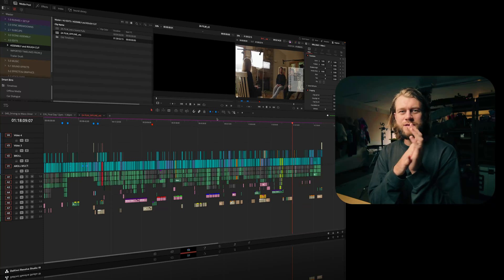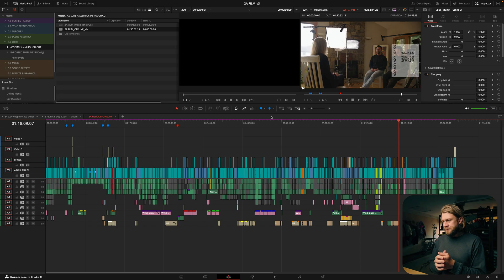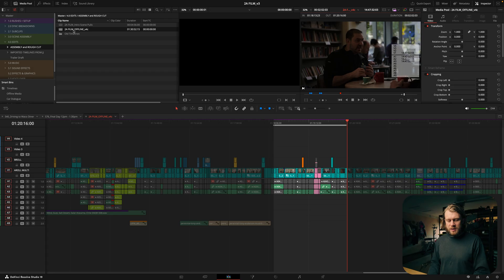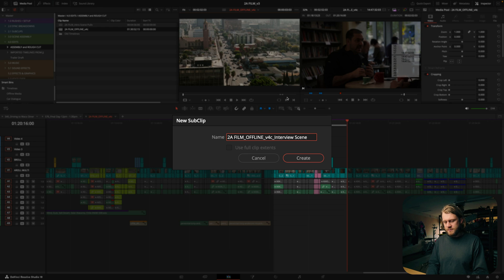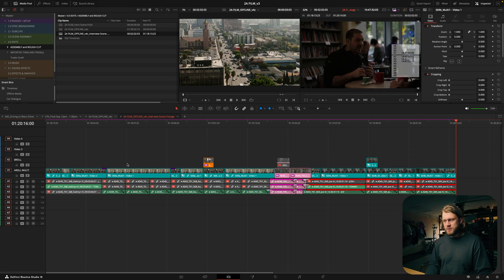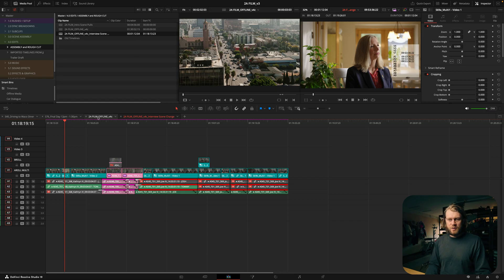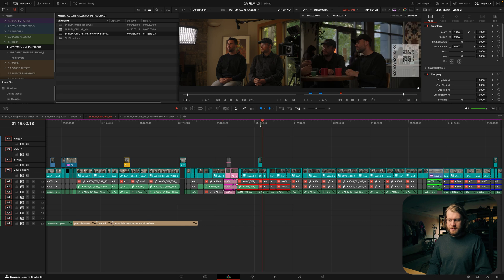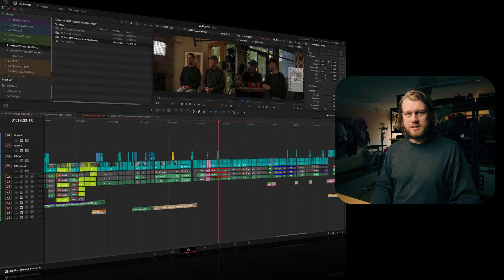Work Faster with this Subclip Editing Trick - Documentary Editing Workflow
Working on a massive timeline in DaVinci Resolve can be overwhelming—especially on a 90-minute documentary! In this video, I’ll show you a simple technique to isolate scenes, edit them separately, and seamlessly integrate your changes back into the master timeline.

Links